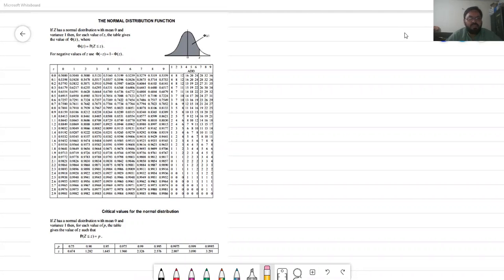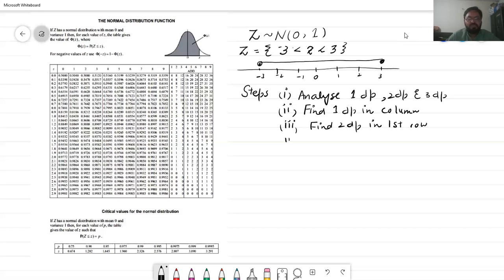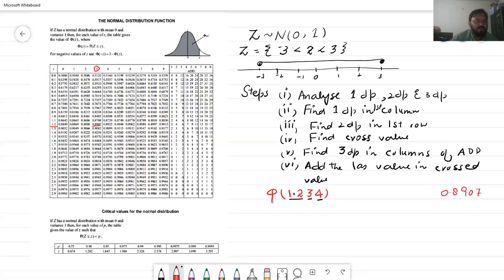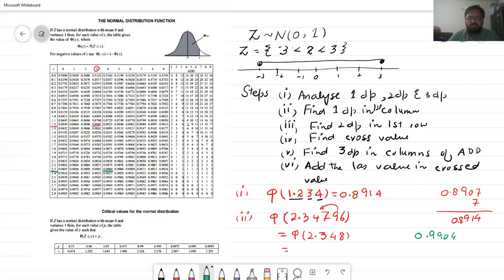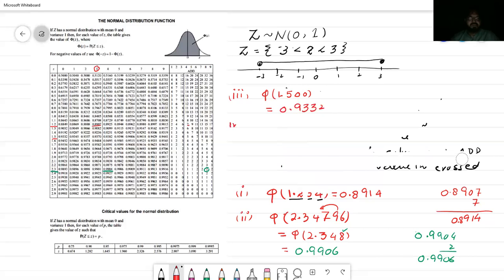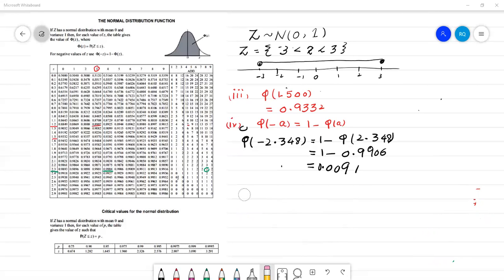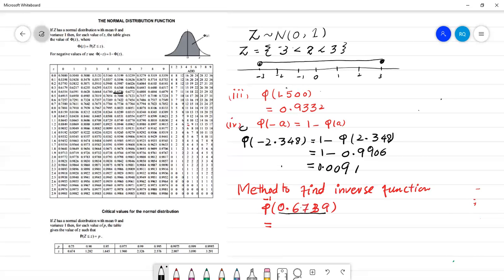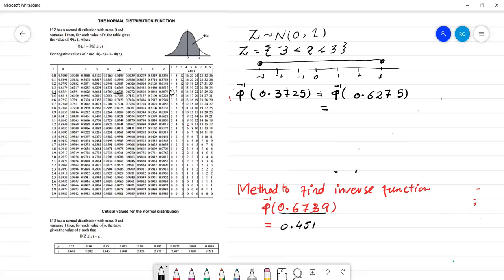Value of normal distribution function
this video is related to find value of standardize normal Fuction and how can we find inverse of given value it is very helpful for S1 paper of Alevels